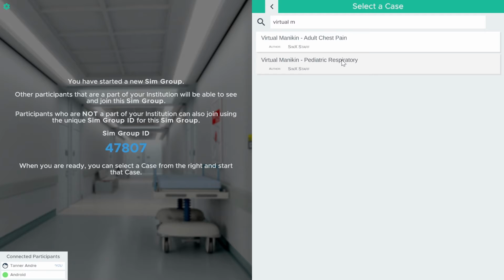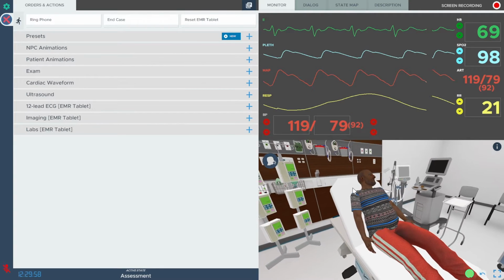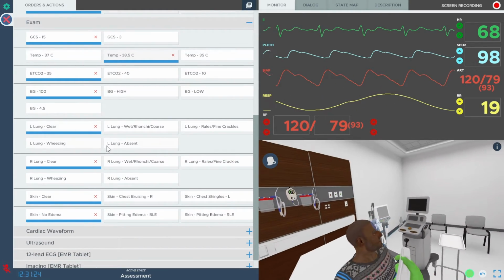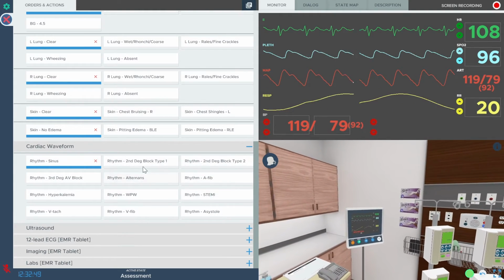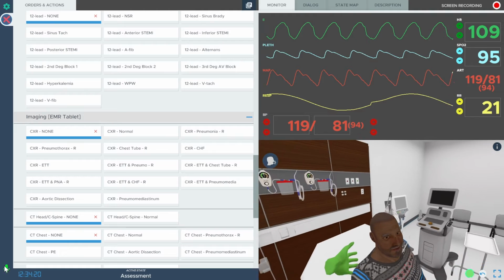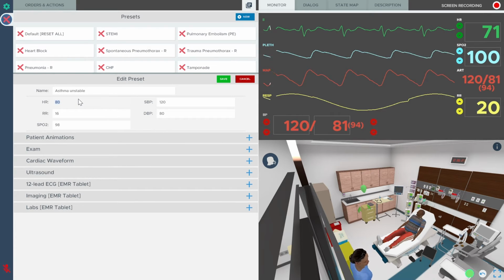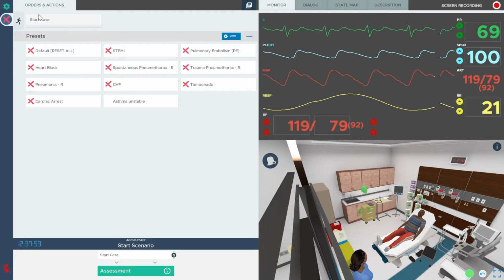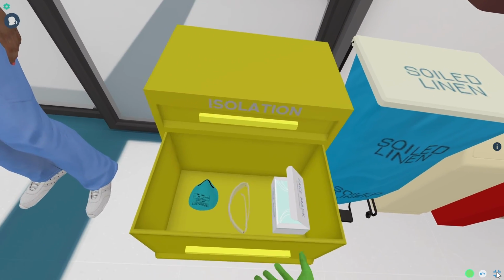Adult Virtual Manikin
Join Physician Assistant Tanner Andre as he explains the SimX Virtual Manikin.